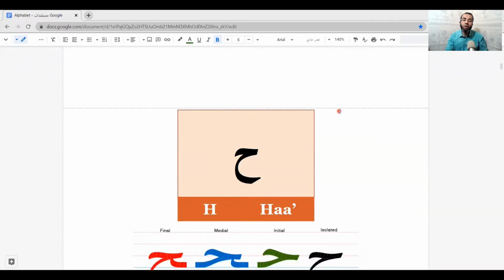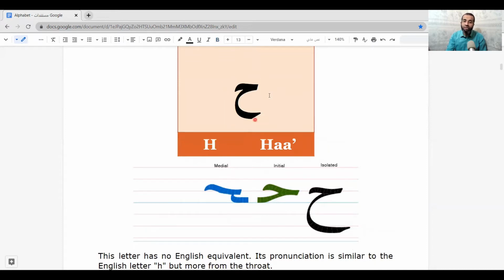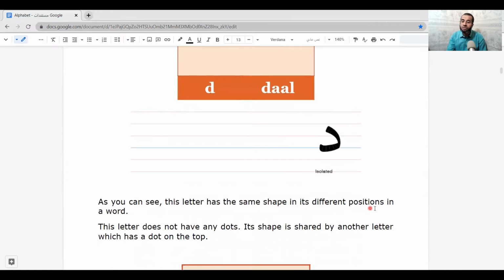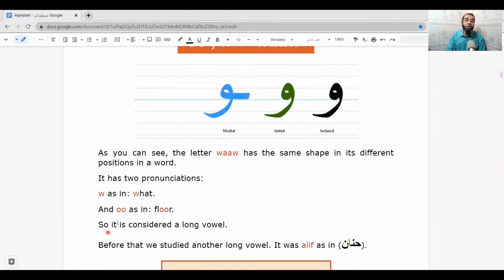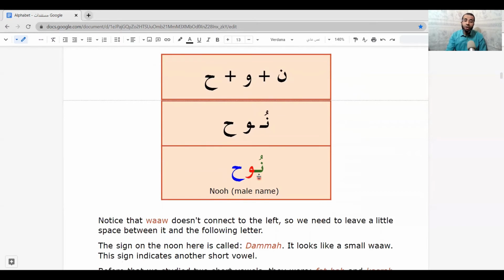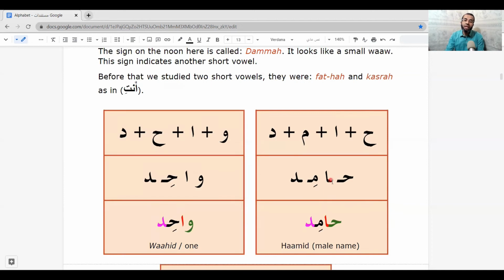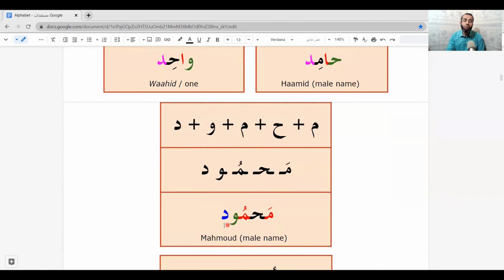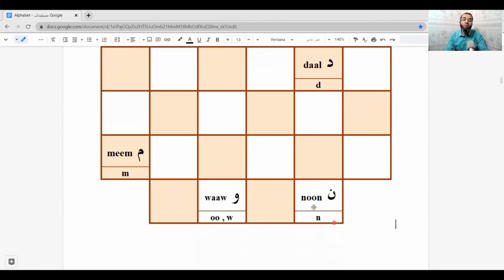3- Learn the Arabic Alphabet ح ، د ، و